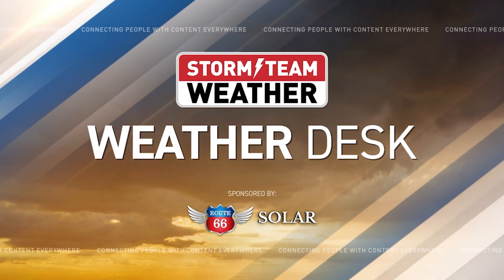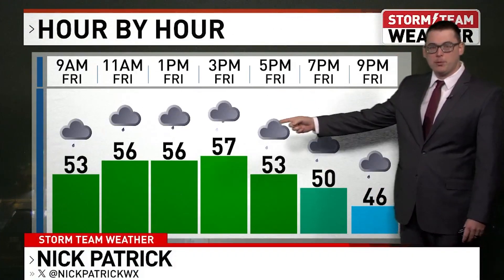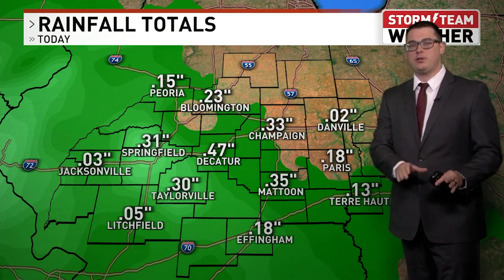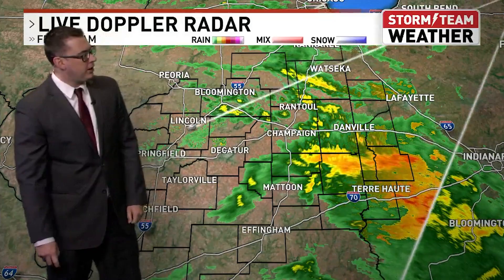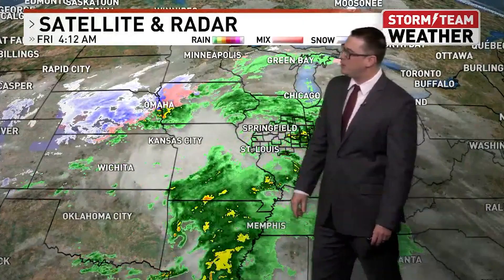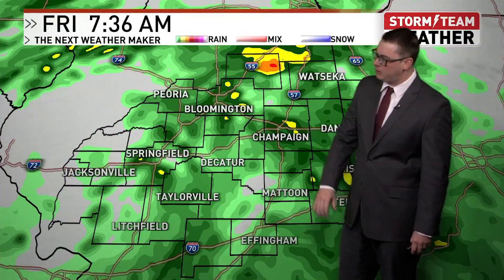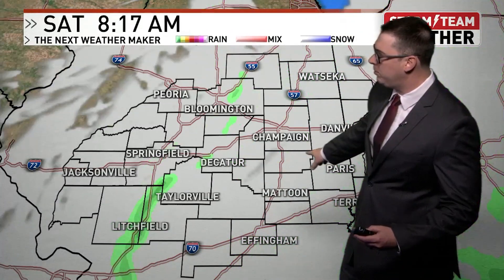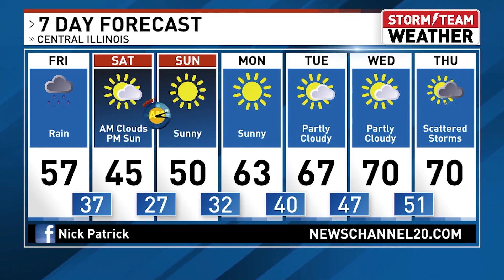WRSP Weather: Nick Patrick Has What You Need To Know About The Weather For Your Day Today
Sinclair Broadcast Group, Inc. is one of the largest and most diversified television broadcasting companies in the country today. Sinclair owns and operates, programs or provides sales services to 163 television stations in 77 markets, after pending transactions.